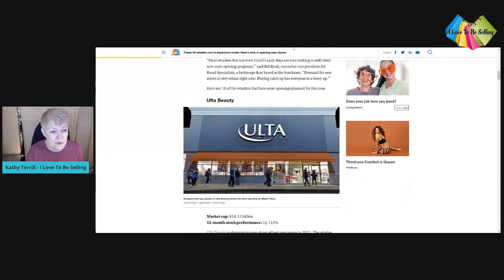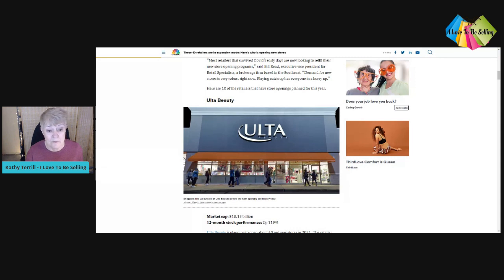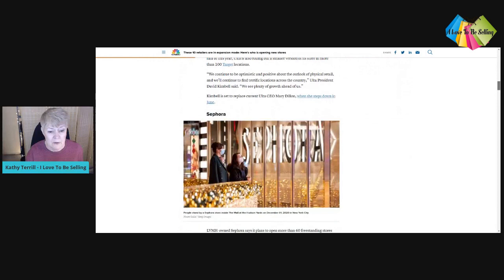Discover & Source TOP Selling eBay Products From Your Couch!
Sourcing Hot eBay Products Off The Internet!

How to discover hot items that will make you a ton of money on eBay!
I share top tips to source from your couch!
Once the popular items are in hand - use the tips in my hit guide "eBay Listings That Sell!" and get top dollar!
Me, I started selling from home on eBay while caring for my elderly parents. I needed cash with very flexible hours working from home.
I started decluttering my home and selling possessions on eBay.

From my first sales, I was hooked!
With my show business background, combined that with 25 years of brick and mortar retail experience and 6 years selling on QVC , my eBay business took off.

Now, I am a top rated  seller on eBay, eBay sales success and social media coach, eBay influencer and speaker.

I've helped thousands of people make money selling on eBay.

It's your turn!

Looking to grow your eBay business with accurate doable information & social media even faster? Sign up to our complimentary weekly eBay tips delivered to your inbox.

Want tips on what postage scales, lights and online selling products I recommend? ➜Here you go: